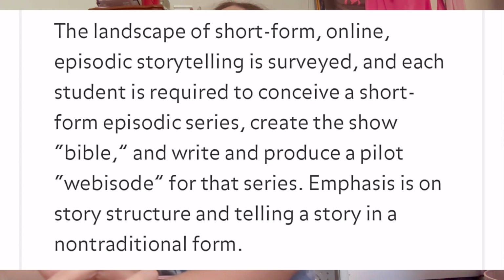Everything I learned as a screenwriting major (Part 3)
-Jaime 💖

Canva: Thumbnail
Splice: Editing